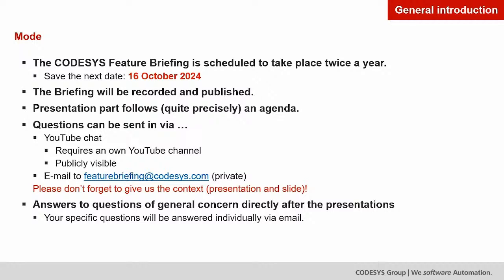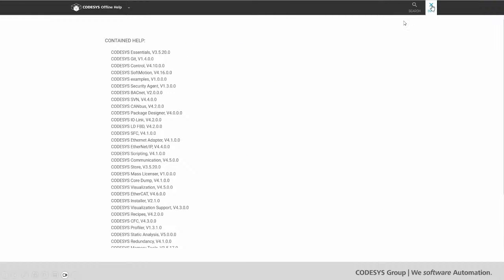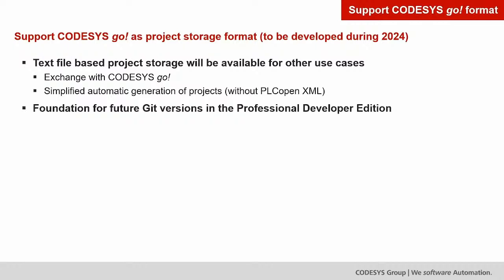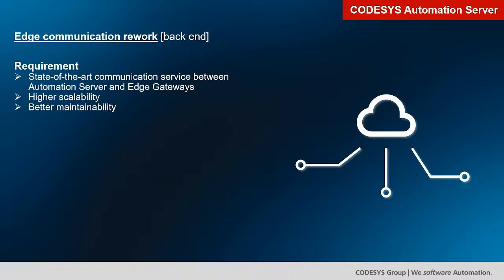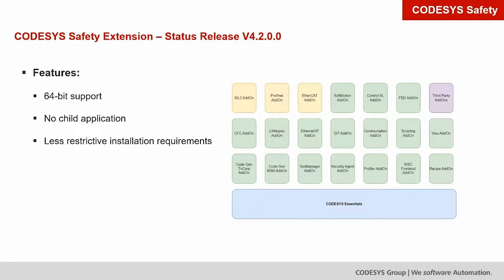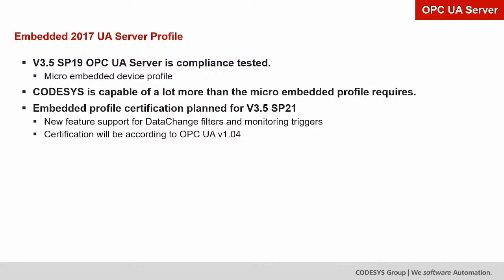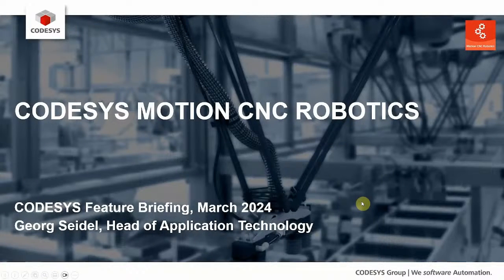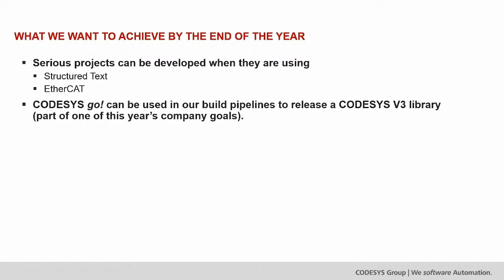CODESYS Feature Briefing | Spring 2024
What’s new in CODESYS? Which new features can you look forward to? What can they actually do for you? What are the ongoing developments? If this is what you want to know, the online CODESYS Feature Briefing is the right event for you.

Erratum:
00:06:32: "Will be part of *V3.5* SP20 setup" instead of "Will be part of *V2.3* SP20 setup".

Contents:
00:00 01 Introduction | Hilmar Panzer / Martin Decker
05:31 02 Development System | Hilmar Panzer
11:38 03 Help Portal & Documentation | Markus Haberstock
14:42 04 Compiler | Bernhard Reiter
20:56 05 Professional Developer Edition | Bernhard Reiter
27:33 06 Application | Ulf Schuenemann
34:52 07 Automation Server | Martin Decker
42:45 08 Runtime Toolkit | Andreas Kehrer
50:10 09 Safety | Andreas Kehrer
57:32 10 Control SL | Domenik Vögel
1:04:23 11 Communication | Bernhard Reiter
1:10:16 12 Visualization | Stefan Ambros
1:17:13 13 Motion | Georg Seidel
1:23:06 14 Fieldbus | Hilmar Panzer
1:26:04 15 CODESYS go! | Kevin Ketterle
1:30:21 16 Questions & Conclusion | Hilmar Panzer